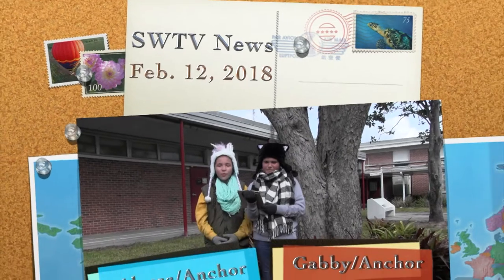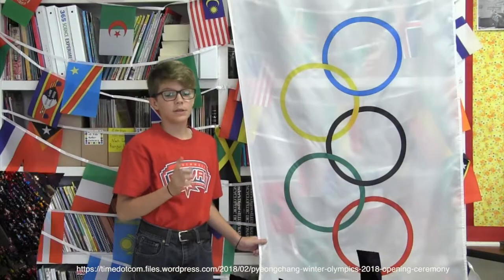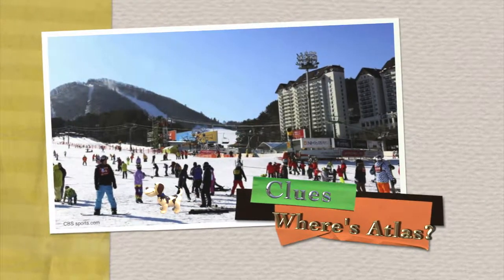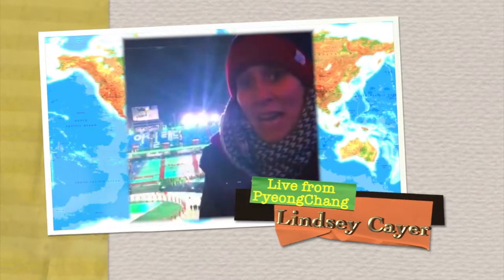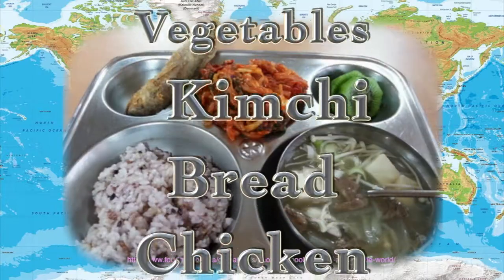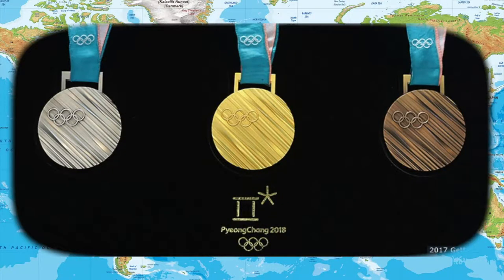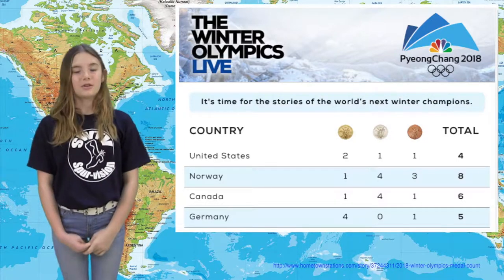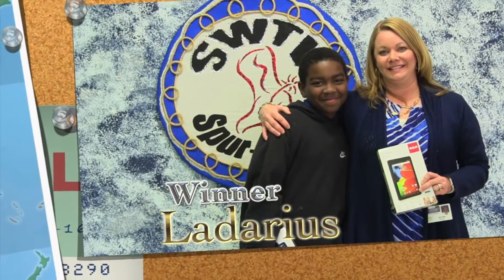01 Southwest Elementary News Show 3